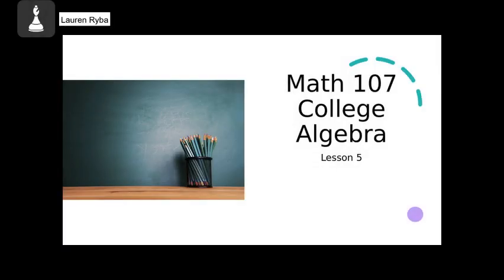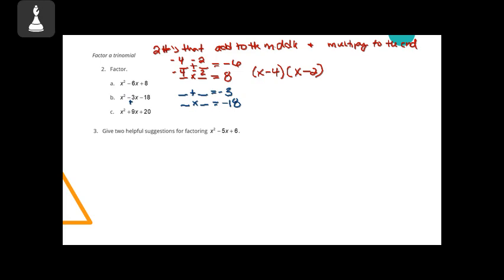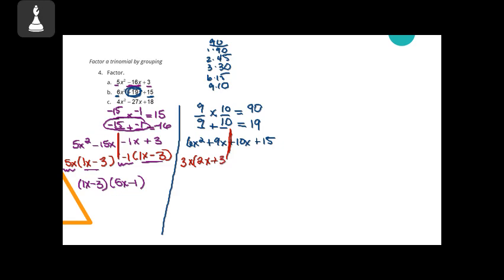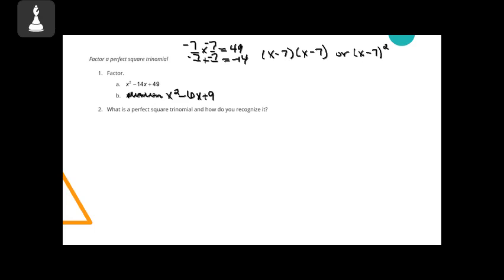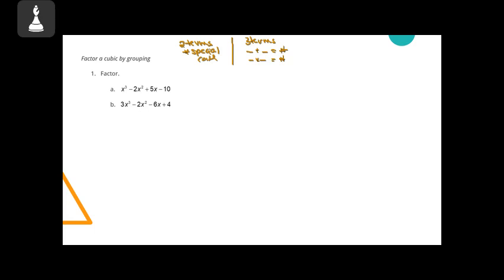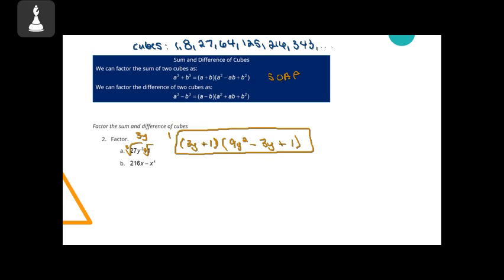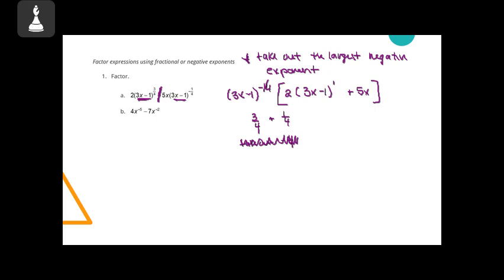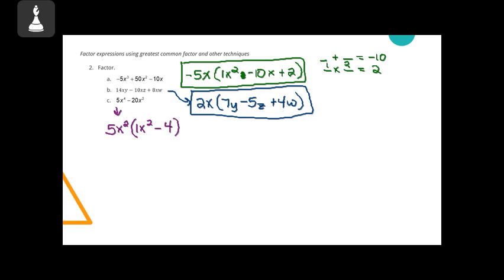Math 107 College Algebra Lesson 5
Factoring Polynomials
-Factor with the GCF
-Factor a trinomial
-Factor special cases (perfect square trinomial, difference of squares, sum/difference of cubes)
-Factoring with fraction or negative exponents